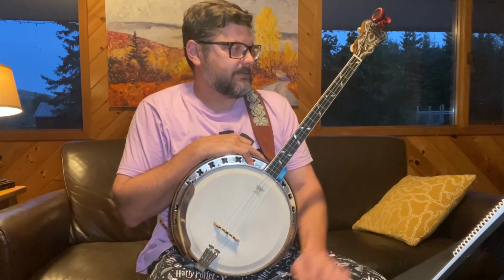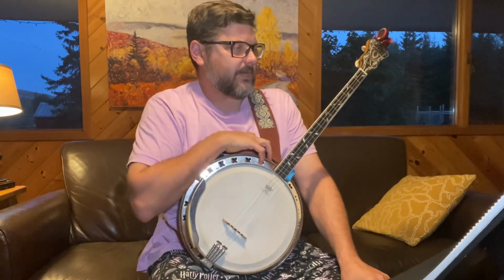Day 248 The Dusty Miller - 365 Days of Irish Tenor Banjo Tunes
Still working through the slip jigs and starting to enjoy the style. Also did a little reminder about why I am doing these videos. If anyone thought I thought i was a decent player worthy of doing tutorials, don’t worry. That’s not what I am making them for.

These daily postings are my way of trying to get better at Irish Tenor Banjo. I have challenged myself to play a new tune each day out of the Banjo Buddy’s Big Book of 365 Irish Tunes. I post the results each day on YouTube. If you get a copy of the book I would love to have you follow along with me on this journey.